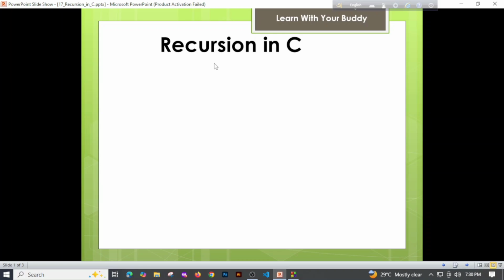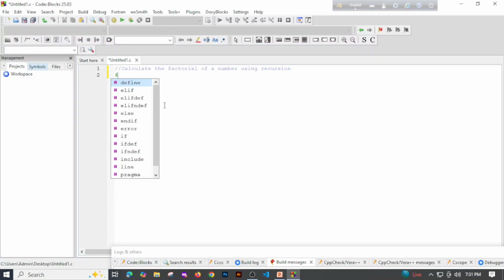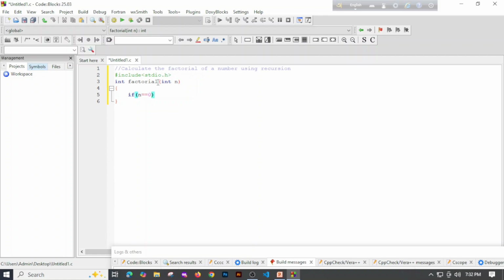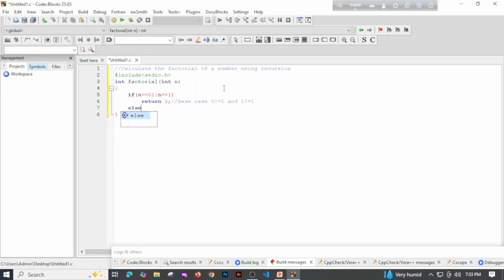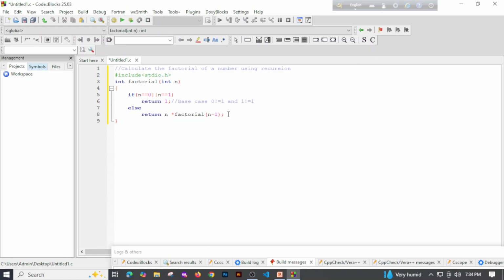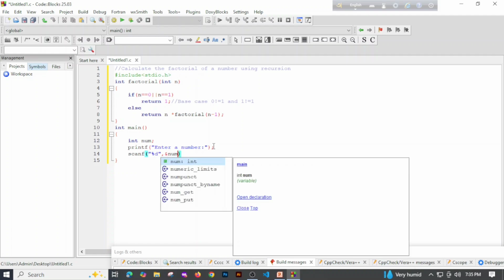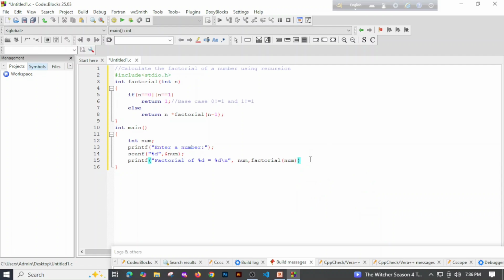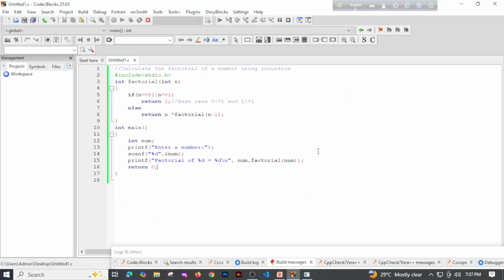Tutorial 16 : Recursion in C 🔁 | Function Calling Itself Explained with Factorial Example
In this C programming tutorial, learn what Recursion is and how functions can call themselves to solve complex problems easily. 💡

We’ll go step-by-step through a factorial example, explaining base and recursive cases clearly — perfect for beginners and students!

📚 What You’ll Learn:
✅ What is recursion and how it works
✅ Base case vs recursive case
✅ Recursive factorial example in C
✅ Real-life analogy of recursion
✅ How recursion differs from loops

💻 Understand how recursion simplifies repetitive tasks in programs like factorial, Fibonacci, and tree traversal.